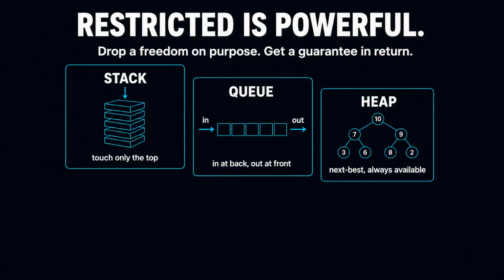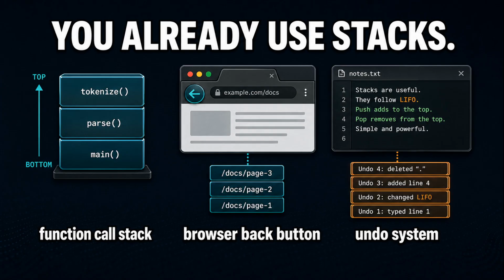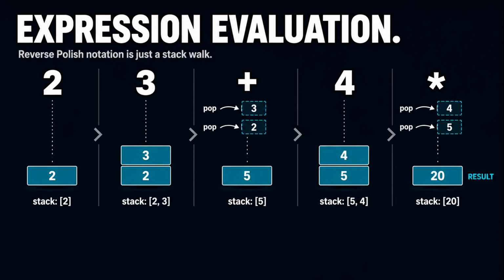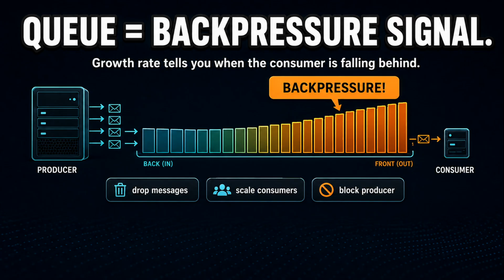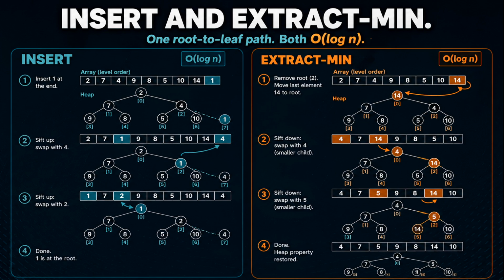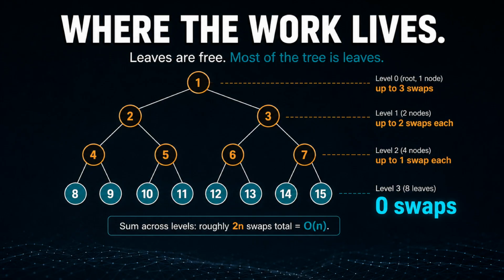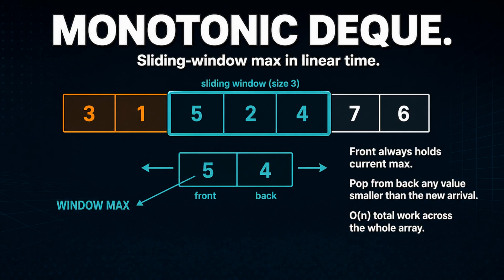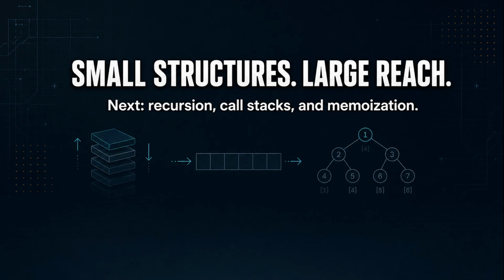Stacks, Queues, and Heaps in Real Code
Three small data structures quietly run half the code in your editor. The function call stack is a stack. Every message broker is a queue. Every "give me the top one hundred items" lookup is a heap. They look restricted. That restriction is exactly what makes them fast.

This episode walks through all three. Stacks (LIFO) and the patterns that unlock linear-time solutions to problems that look like they need nested loops. Queues (FIFO) and where they show up in BFS, scheduling, and message brokers like Kafka and RabbitMQ. Priority queues, binary heaps as their backing structure, and the genuinely surprising result that you can build a heap from an unordered array in O(n) instead of O(n log n). Where heaps live in production: Dijkstra's algorithm, OS schedulers, and every top-K problem. Plus the deque, sliding-window's favorite structure.

0:00 Three restricted structures
0:51 Stack mechanics (LIFO)
1:19 Stacks everywhere: call stack, undo, browser back
1:45 Stack patterns: parens, monotonic stack
2:24 Queue mechanics (FIFO)
2:50 Queues everywhere: BFS, scheduling, brokers
3:15 Priority queue intro
3:38 Binary heap structure
4:11 Heap operations (insert, extract-min)
4:43 Build a heap in O(n)
5:12 Where heaps live: Dijkstra, schedulers, top-K
5:41 The deque (collections.deque)
6:10 Day-to-day takeaways
6:42 Closing, ch05 teaser